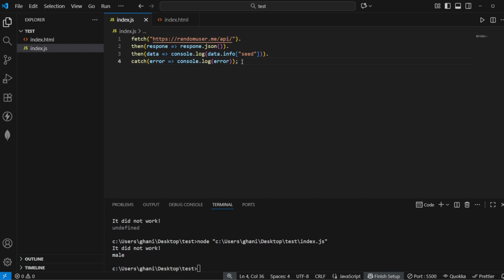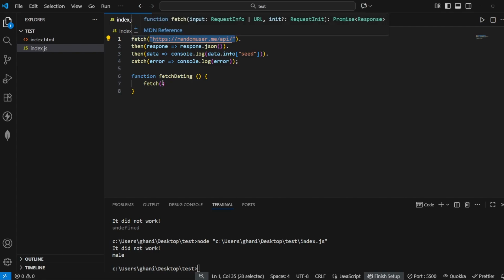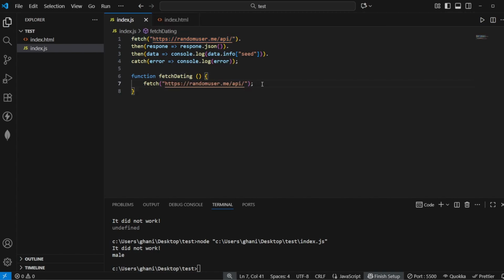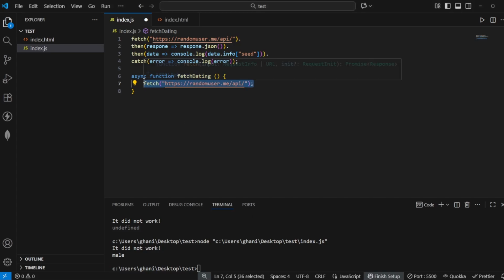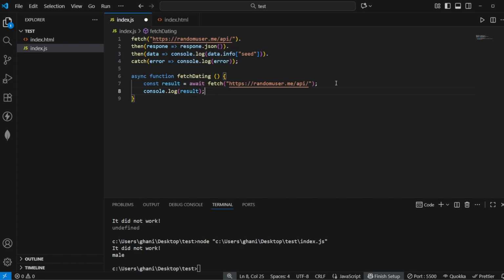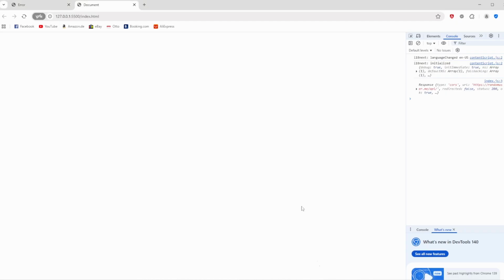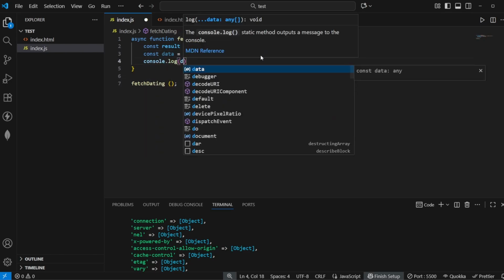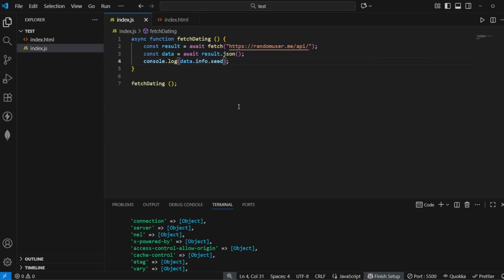Async and Await In JavaScript Explained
Learn how async and await simplify working with Promises in JavaScript. Understand how to write asynchronous code that looks synchronous, making it easier to read, manage, and handle API requests efficiently.